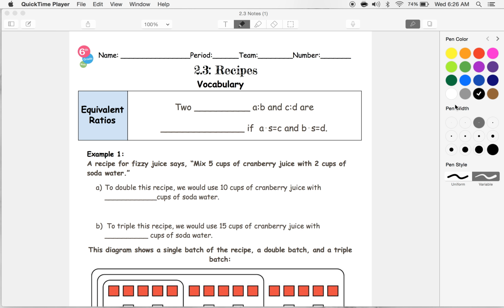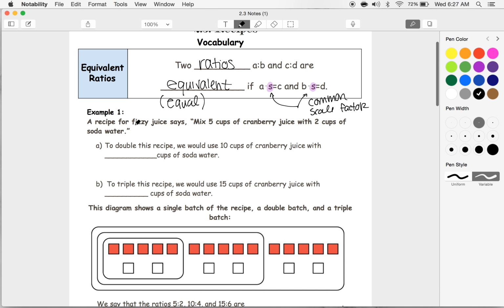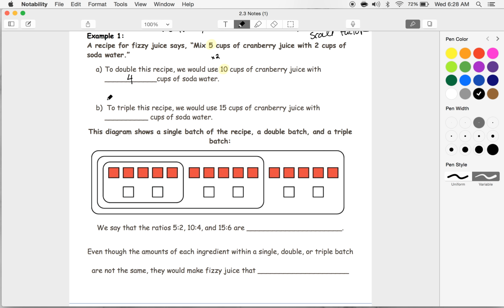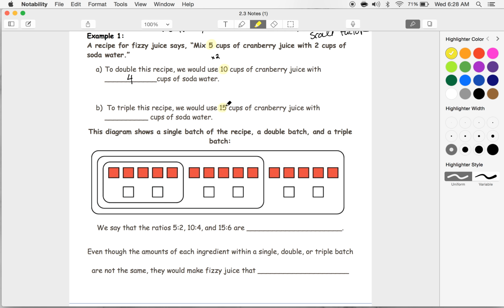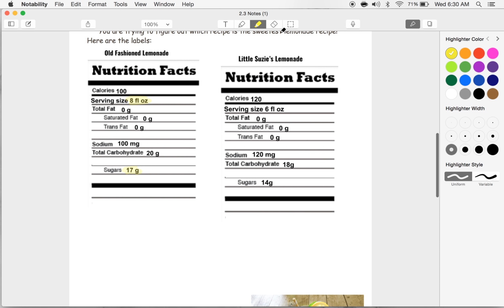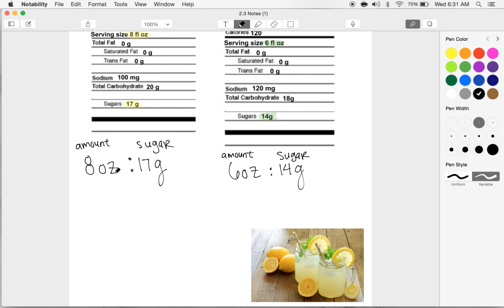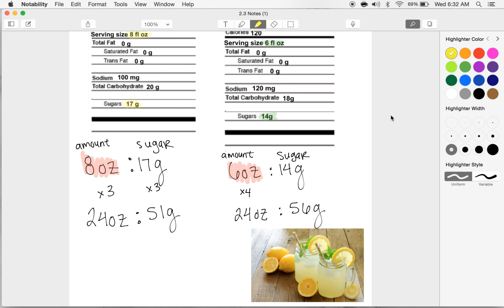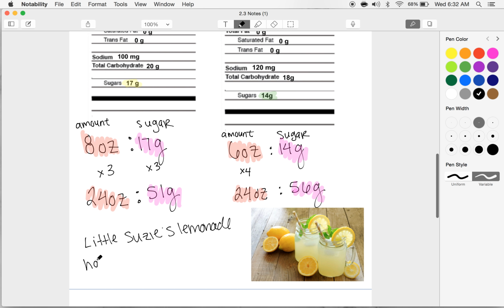6.2.3 Notes: Ratio and Mixtures